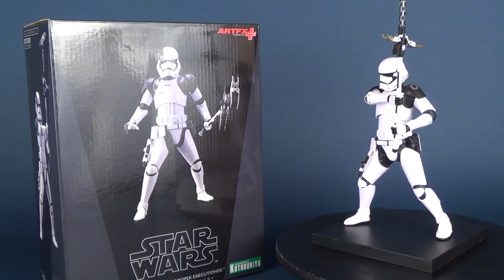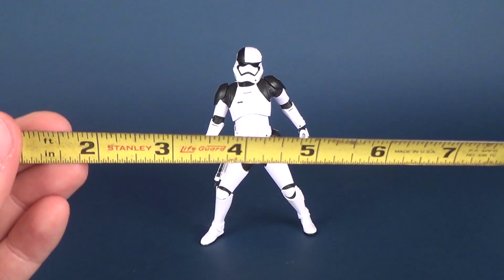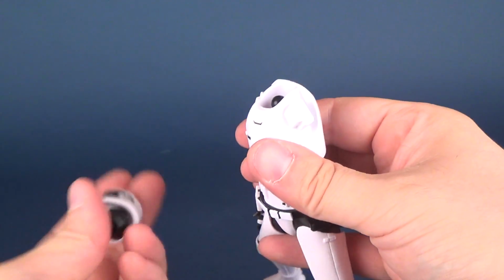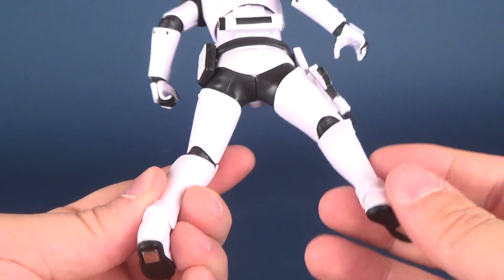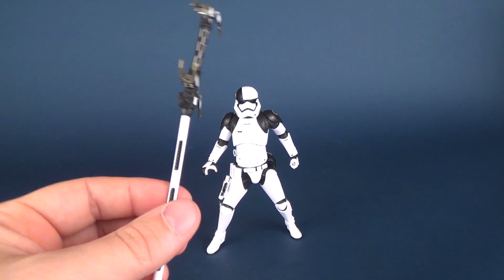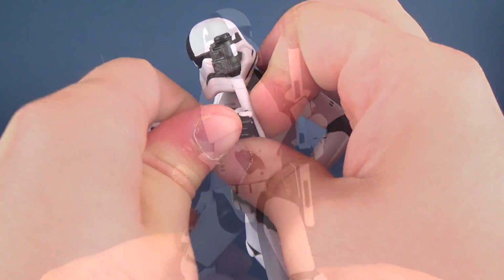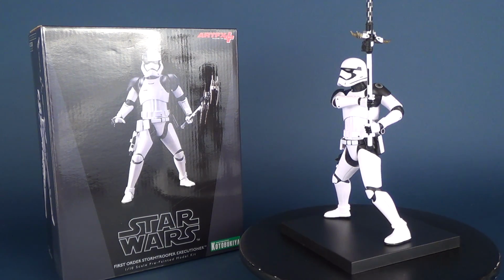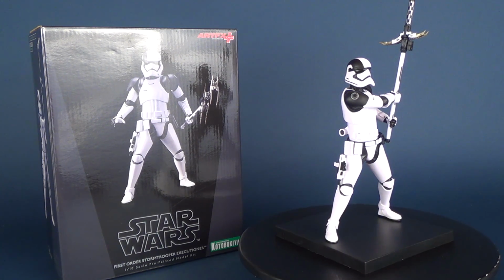Star Wars The Last Jedi First Order Stormtrooper Executioner | Kotobukiya ArtFX+ Statue Review